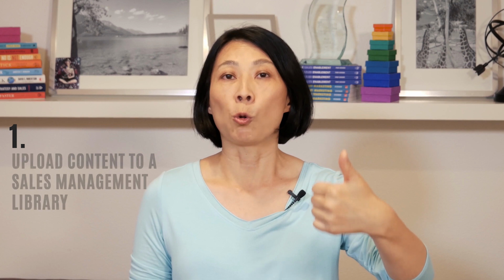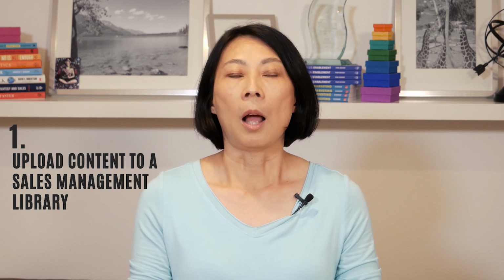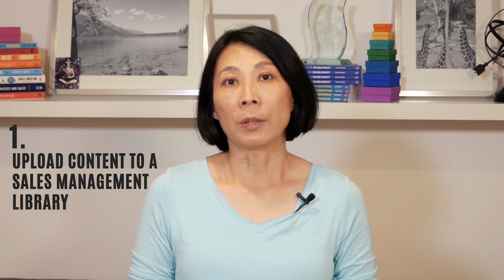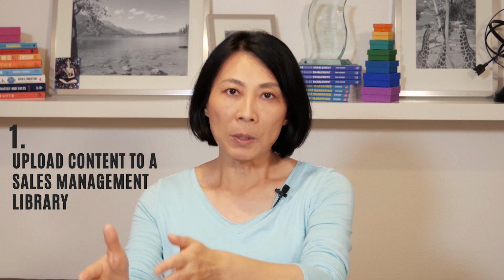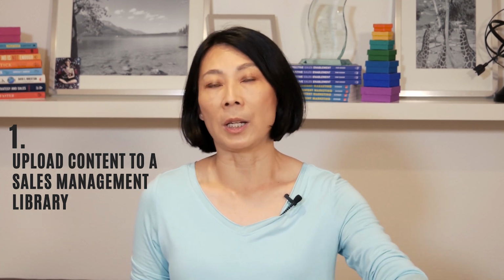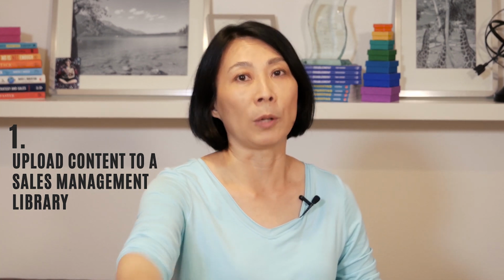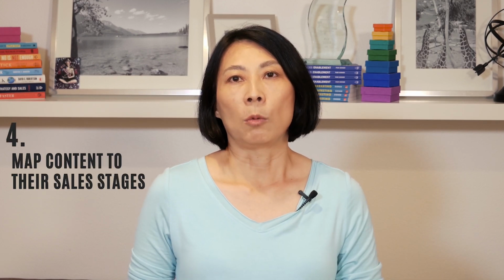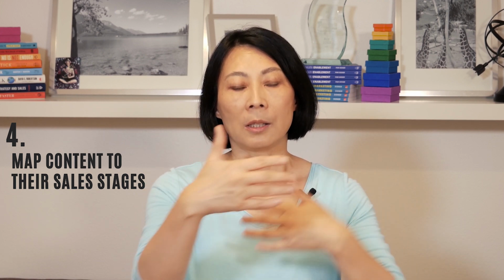How to Help Your Sales Team Find the Content They Need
If you are a marketer working closely with the sales team, you must watch this video. In this video, I share my tips about how to understand your sales team better and how you can help them find the content they need.

Watch and learn how to:

1. Use sales content management library
2. Make use of weekly sales meetings
3. Use newsletter as a communication channel
4. Map the content to the sales stages

✍🏼 CONSULTING

Pam Didner is an enterprise B2B marketing consultant, writer, and global keynote speaker. To set up a complimentary call with Pam

🏋🏼‍♂️ FREE TRAINING

A quick and easy framework for marketers to enable their sales team

📕 PAM’S BOOKS

Get valuable insights on forward-thinking marketing concepts from Pam and dozens of industry leaders. Dive deep into effective engagement with your customers and connecting your marketing strategy with your sales team